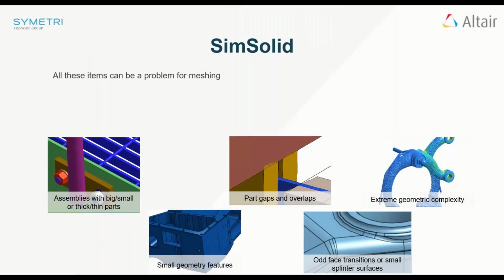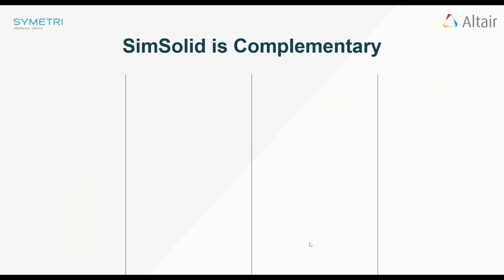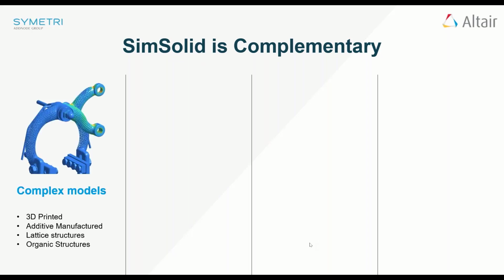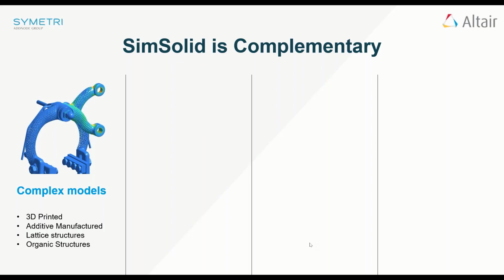Accelerate your product development with SimSolid.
Take a look at how Altair SimSolid can rapidly help you reduce analysis times when analysing welded and bolted structures including chassis and underrun bars.